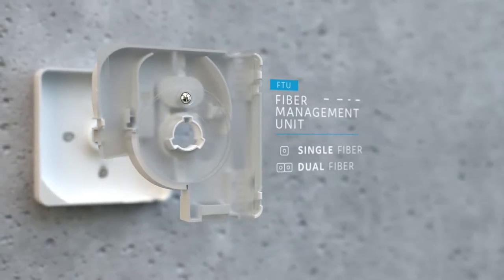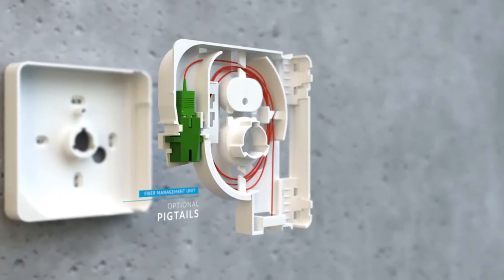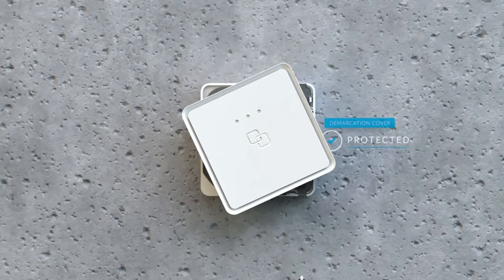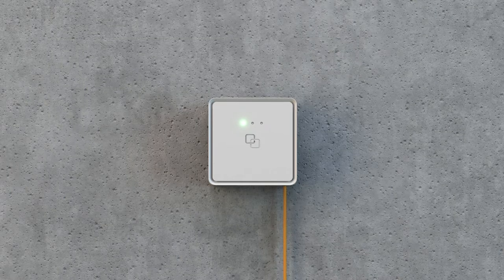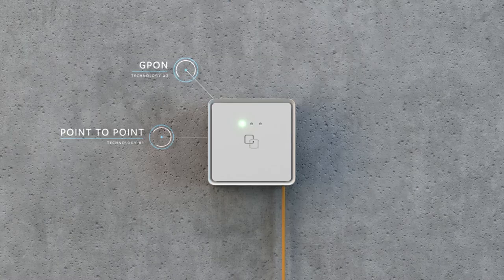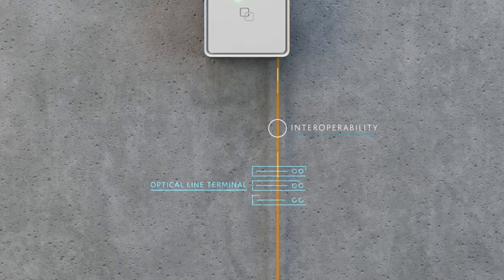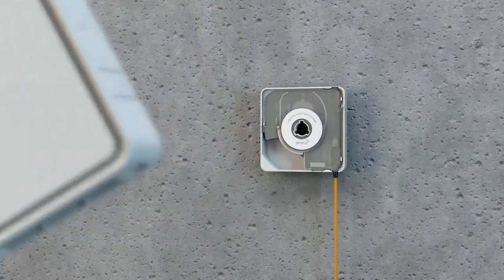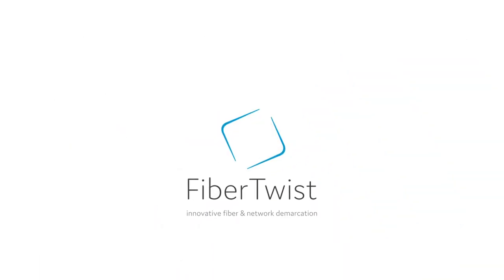Genexis FiberTwist Full Video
Genexis' FiberTwist is a unique fiber and network demarcation solution that can be connected simply and intuitively by the end user, eliminating installer costs.
This video explains how our FiberTwist product range could be the only connectivity solution you need!